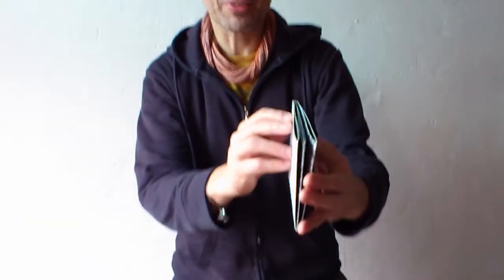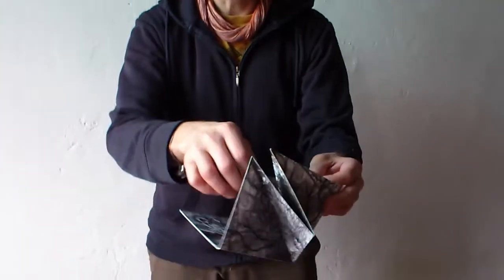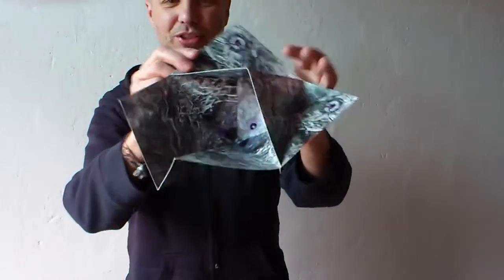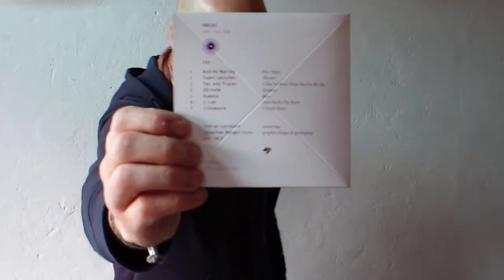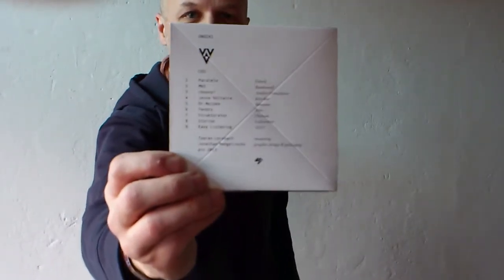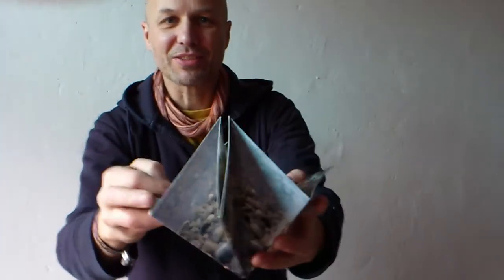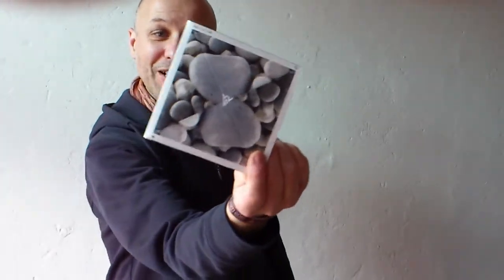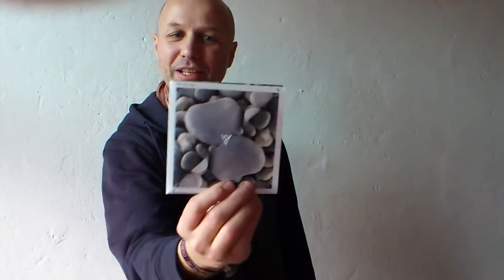UNO-IKI-SAN 2CD presentation by dr.nojoke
[UI009] Various - UNO-IKI-SAN (3 years UNOIKI double album)
limited edition of 100
handnumbered
four different artworks
handmade packaging

IDM, Ambient, Glitch, Minimal, Bass, Jazz, Experimental

UNOIKI celebrates its third anniversary with a special jubilee edition:
Sixteen tracks spread over two CDs hold in a handmade packaging in four different artworks! Bang!
Each packaging is a foldable poster and sculpture let you explore space, light and music in a very playful and extremely beautiful way. For the first time Jonathan Mangelinckx used photos for his artworks.

CD1
1 Andres Marcos - Five Steps
2 Superlauncher -- Aleister
3 Ten and Tracer - I Did No More Than You Let Me Do
4 DDrhode -- Tanhayi
5 Humeka -- Reso
6 J-Lab - And on To The Stars
7 Cleymoore - Círculo Doze

CD2
1 Paralelo - Fabrik
2 MRZ - Randensaft
3 choenyi - Artifact Coincidence
4 Jesse Voltaire - Kleichas
5 Dr.Nojoke - Ramause
6 Tendts - Trea
7 Strukturator - Cloroom
8 Storlon - Labyrintine
9 Easy Listening -- 12131

Artist:   Various Artists
Title:   UNO-IKI-SAN
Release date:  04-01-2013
Label:   UNOIKI
Cat.#:   UI009
Format:   ltd 2 CD-R (100 copies) / mp3, ogg, flac
Design/packaging: Jonathan Mangelinckx
Mastering:  Tobias Lorsbach